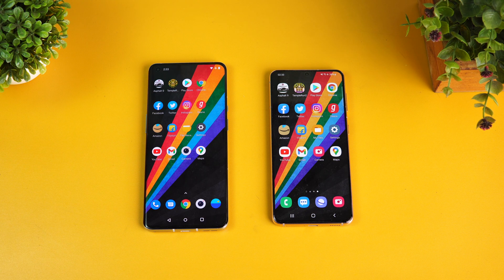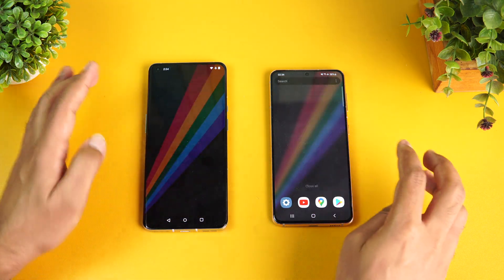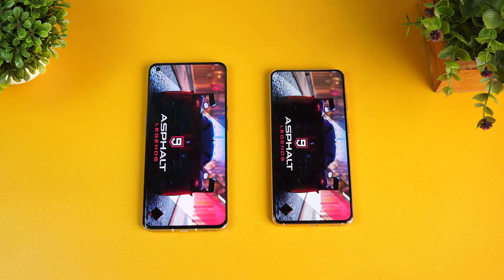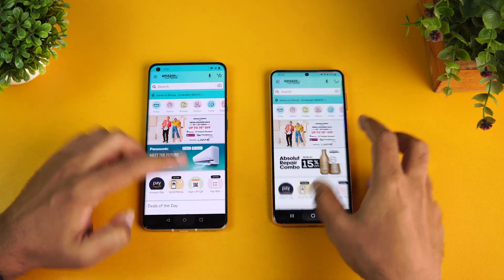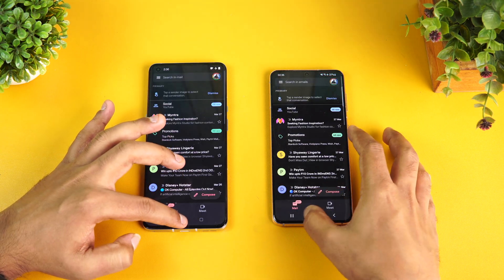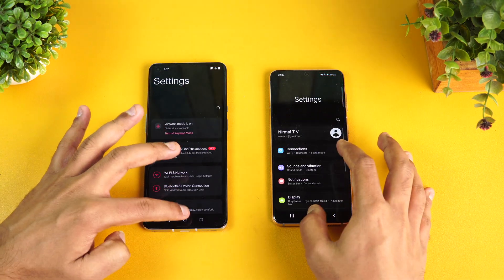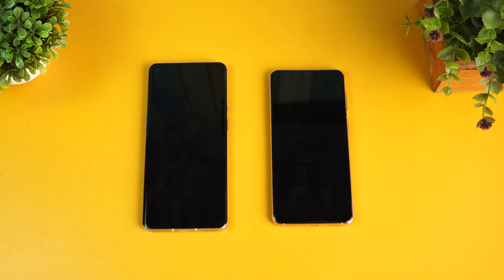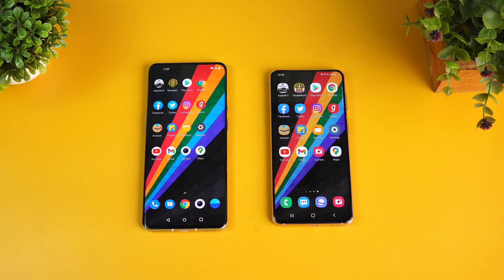OnePlus 9 Pro vs Samsung Galaxy S21 Speedtest [SD888 vs Exynos 2100]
OnePlus 9 Pro has SD888 octa-core processor while Galaxy S21 has Exynos 2100 Octa-core processor and here is the speedtest comparison of the two devices.